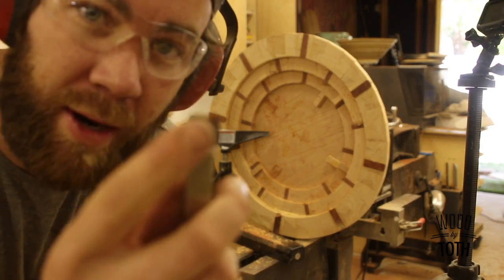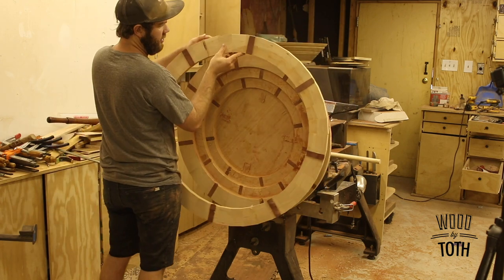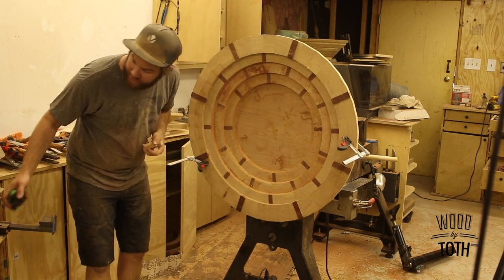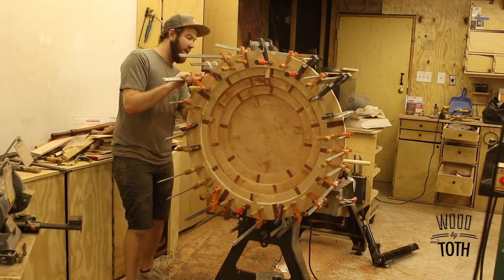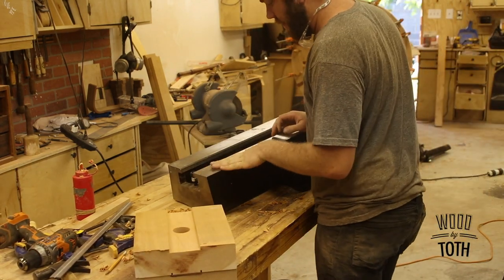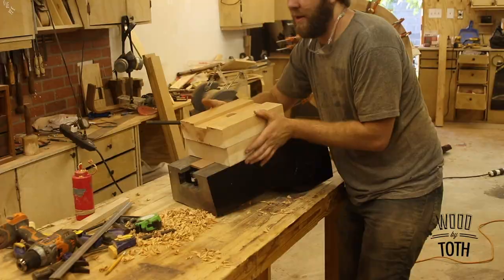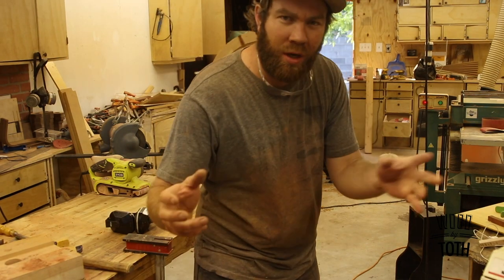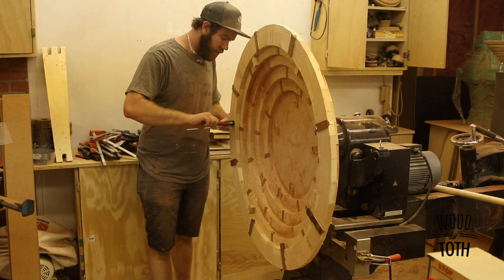Segmented Bowl // Part 3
Let me know your thought on a live stream, if not for this one maybe for a future build.

I have one more segmented ring to glue on and then its ready to turn!

-Toth

Scraper I use
Turning Gouge

Grinder Wheels
Buffing Wheels
Chop Saw
Saw Blade
Lathe Tools
Lathe Chuck
Drum Sander
Table Saw Blade
Finish I Use
Hand Saw
Triton Super Jaws
Triton Power Sander
Dado Blade
Bessy Clamps
Grinder Wheels

Hand Tools
Starret Square
6" Square